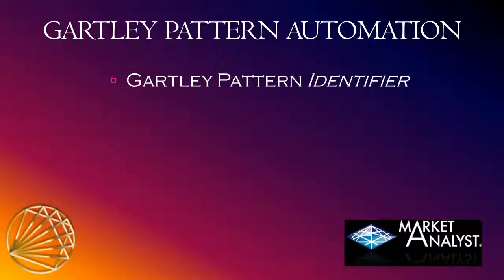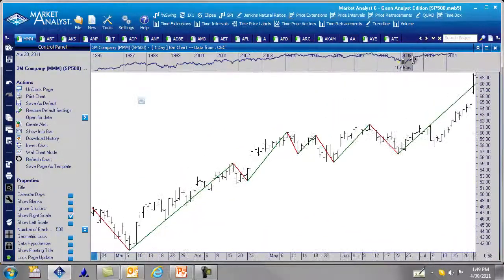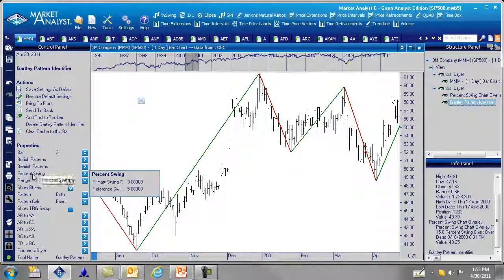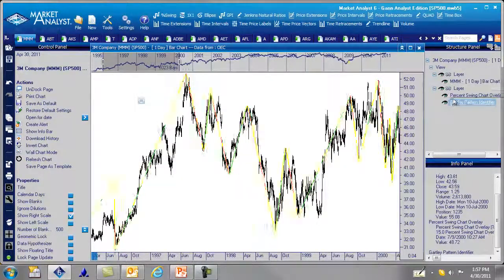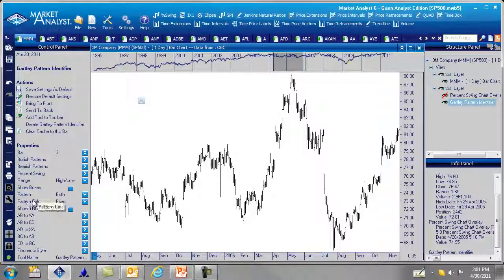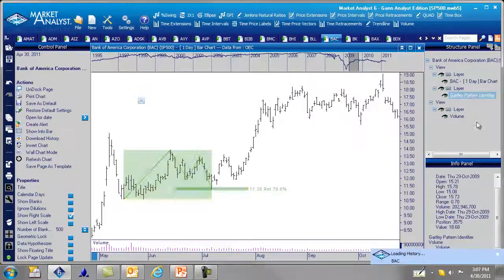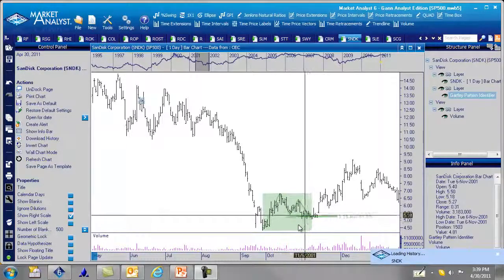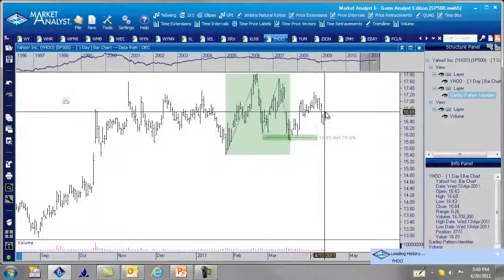The Geometric Trading Course - Initiate Part XII